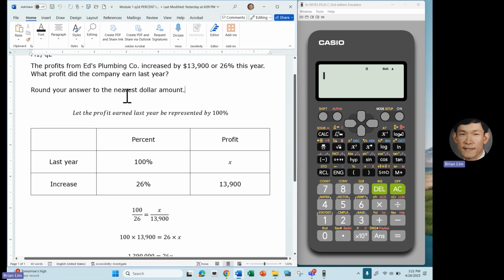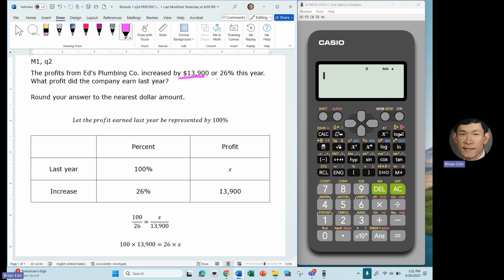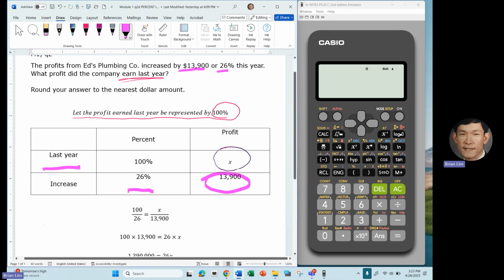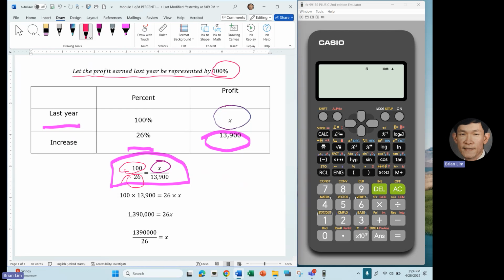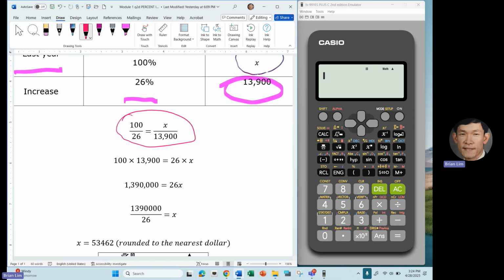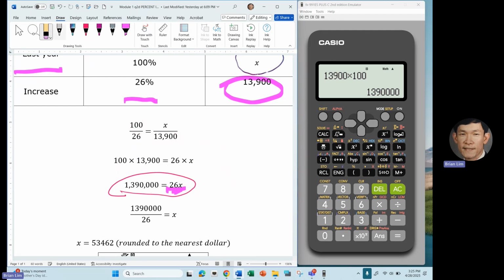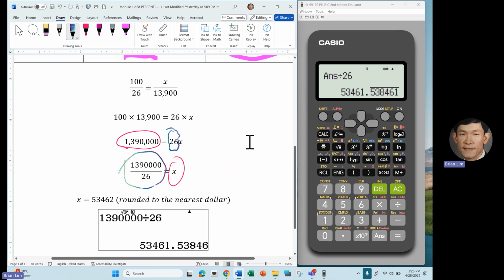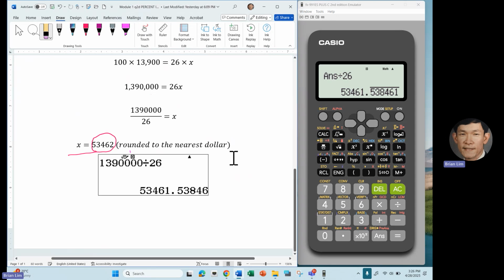Percent Increase 20250428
Profit: Given the Amount of Increase and the Percent Increase; find the Amount of Profit for the Previous Year.